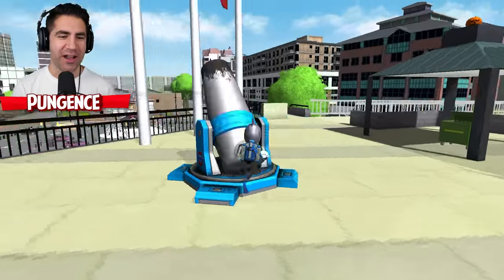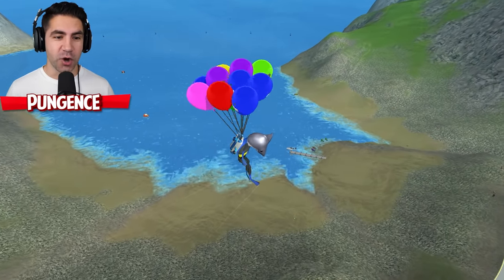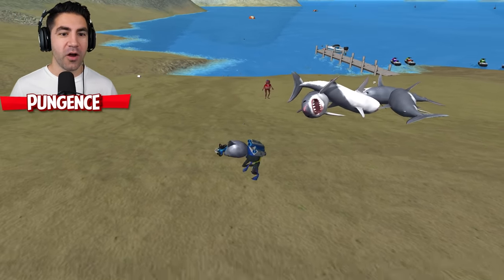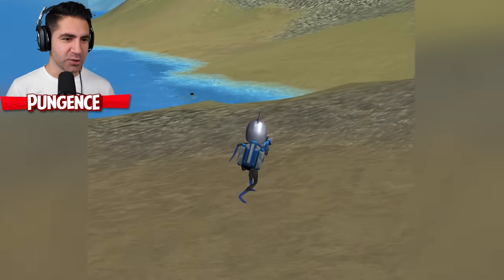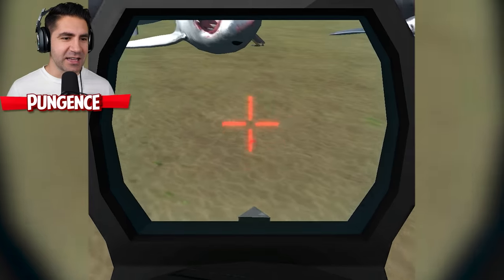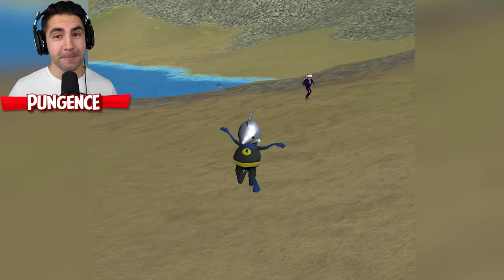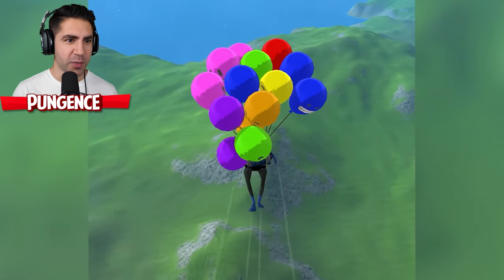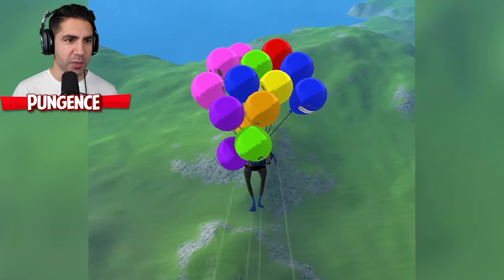BLOWING UP EVERY SHARK IN THE GAME! - Amazing Frog Part 187 | Pungence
Amazing Frog gameplay! Blowing up every shark in the game! I found 15 sharks, and we got the megalodon AND the red megalodon! The Amazing Frog is one of those sandbox games like Gmod or Goat Simulator, created by Fayju Games. You play as a frog superhero in an open world, and you can explore lots of interactive objects, NPC's and create your own experience! In this series, I quickly find out that this frog truly is an amazing frog, and there are plenty of funny moments along the way.

Description of the game by Fayju: Amazing Frog? is the original Parkour openworld buffet of bonkers physics sandbox gameplay.

Welcome to the town of Swindon UK, home to flatulant super hero Amazing Frog?

Out goal is to create an indie, GTA style, online multiplayer, ragdoll frog, physics sandbox version of Swindon, featuring massive landscapes .. made my 2 people. We really need your support.

I hope you guys enjoyed this Amazing Frog gameplay! You're awesome! :D

Vine: Pungence

"Playful Penny" - Jewelbeat.com
"King of Comedy" - Jewelbeat.com
"Sinkhole" - Filmstro.com